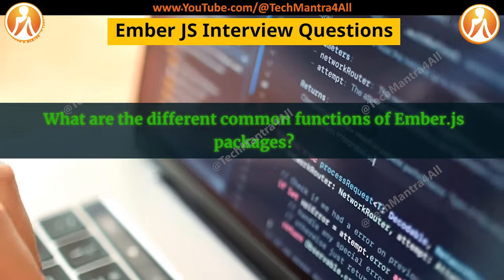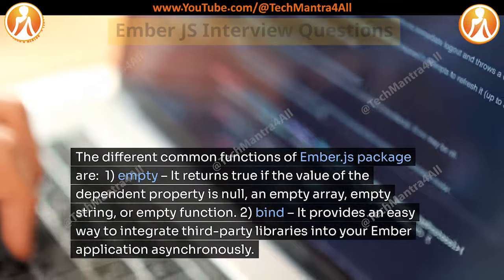Ember JS Interview Questions - Set 01 | Everything Matters Today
Ember JS Interview Questions - Set 01

[00:00] What is the difference between root and router in ember.js?
[00:27] What is Ember JS?
[00:41] What are the different template components in ember.js, is there any similarity between them?
[01:09] What do you know about model in ember.js?
[01:38] What is Ember inspector?
[01:52] Which function in ember.js is a Boolean function?
[01:57] How popular is ember.js web framework?
[02:13] What are the different common functions of ember.js packages?
[03:00] What are the features of ember.js?
[03:16] Which function in ember.js is used to test whether the value is an array or not?